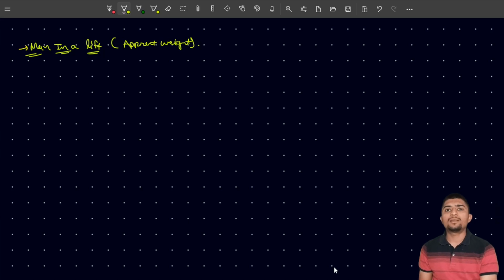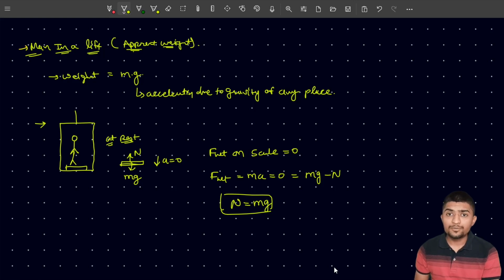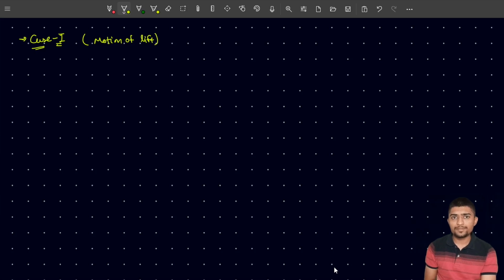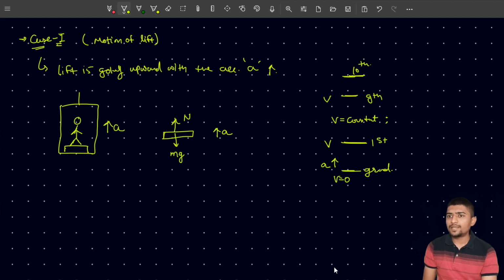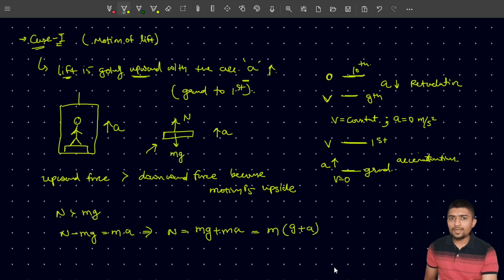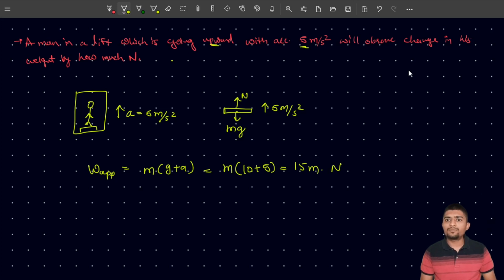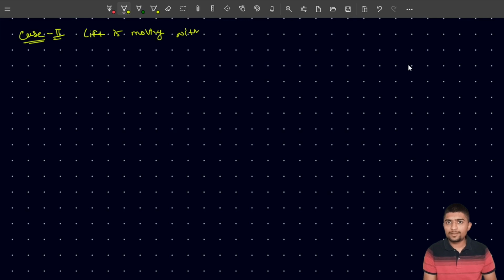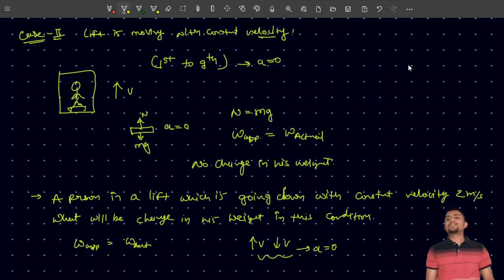Motion in a lift